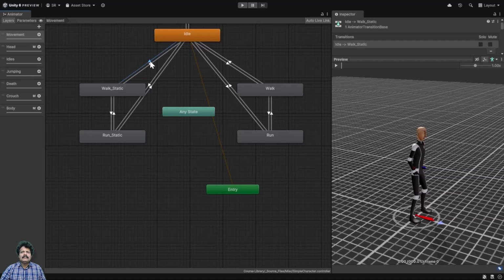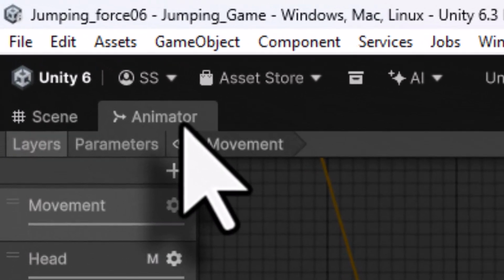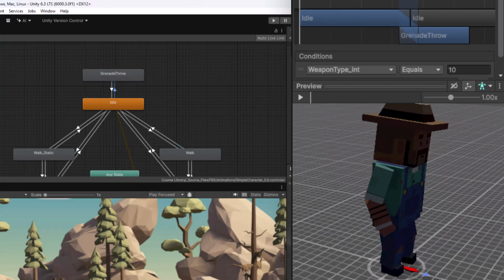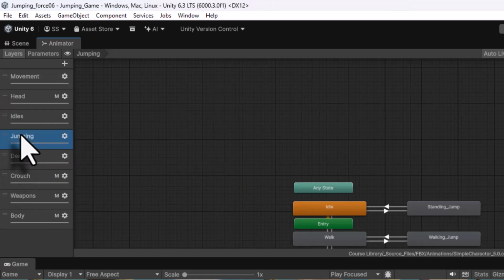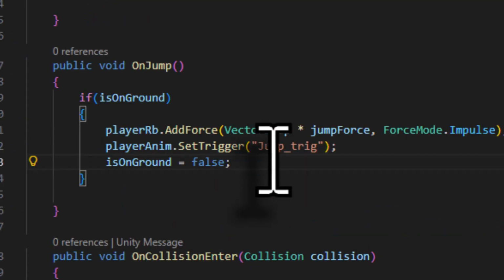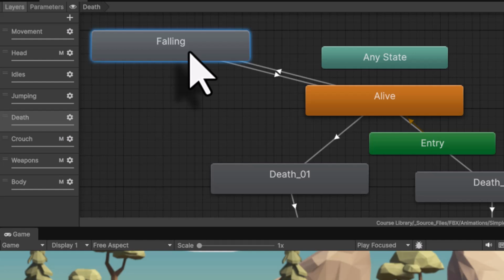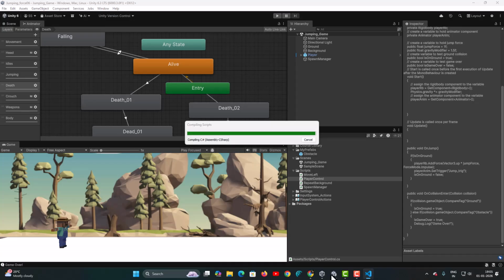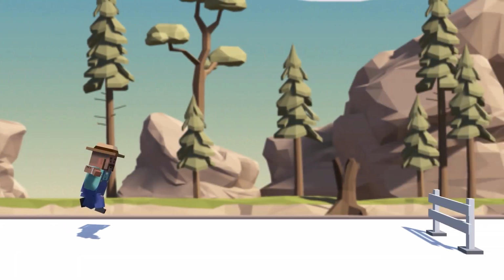29 Unity Animator Controller Explained | Trigger Animations with C# Step-by-Step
00:00 Intro — Why animations matter (run/jump/crash)
00:42 What is an Animator Controller? (states + transitions)
01:42 Project setup + package import (Jumping Force 6)
03:43 Animator Component & opening Animator Window
04:28 Animator window basics (pan/zoom, entry/exit, current state)
05:13 Previewing clips (Idle / Walk Static / Run Static / Walk / Run)
07:01 Understanding transitions (smooth blending)
07:41 Example transition: Idle → Walk / Grenade Throw preview
08:00 Animation pipeline idea (rigging → FBX → Unity clips)
08:39 Game goal: start running + jump on Space
08:50 Using Parameters to drive transitions (Speed_F thresholds)
10:13 Start game with Run by default (Set Default State)
10:33 Boost run animation speed for better feel
10:59 Jump layer & Run → Jump transition (Jump_Trig)
12:08 Trigger jump via PlayerController script (Animator reference)
14:02 SetTrigger("Jump_Trig") in Jump method
14:53 Debug: Ground tag error + fixing tag setup
15:39 Testing: jump animation working correctly
16:03 Realism tuning (jump speed, mass, jump force)
17:18 Problem: player keeps running after crash
17:32 Finding Death animations in Animator (Death layer)
18:39 Choosing Death1 (fall back) & transition conditions
19:21 Trigger death via collision (SetBool + SetInteger)
21:22 Testing death: Falling → Death → Dead
21:48 Prevent jump after death (!isGameOver)
23:36 Speed up gameplay (MoveLeft speed 10 → 15) + reset inspector
24:43 Wrap-up + next session (particles + sound FX)

In Session 29 of our Unity Beginner Series, we learn how to control character animations through code using the Animator Controller. You’ll explore the Animator window, understand animation states and transitions, and use Animator Parameters (Float, Trigger, Bool, Int) to switch between Run, Jump, and Death animations at the right gameplay moments.

We’ll make the player start running as soon as the game begins, trigger a jump animation when Space is pressed using SetTrigger(), and play a realistic falling/death animation when the player hits an obstacle using SetBool() and SetInteger(). We’ll also fix common errors like missing Ground tags, prevent jumping after game over, and tune realism by adjusting animation speed, Rigidbody mass, jump force, and overall game speed.

✅ What you’ll learn:

Animator Controller basics (states, transitions, layers)

Animator Parameters: Speed_F, Jump_Trig, Death_B, DeathType_Int

Trigger jump animation using C# (SetTrigger)

Trigger death animation on collision (SetBool, SetInteger)

Fix Ground tag errors and collision logic

Prevent actions after Game Over

Improve realism with physics + animation tuning

Increase difficulty by speeding up background/obstacles

🎯 Next Session:
We’ll add Particle Effects and Sound Effects to make the game feel more alive.